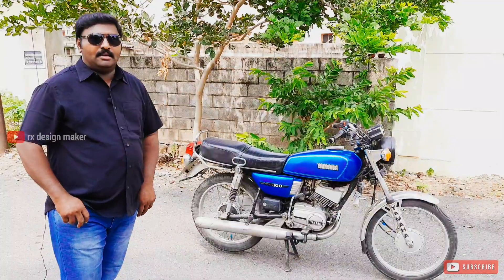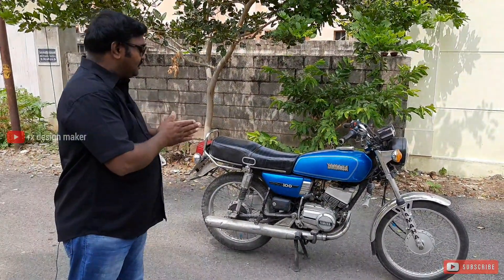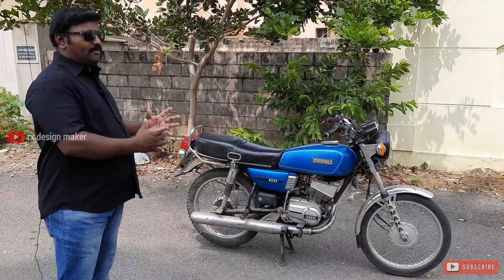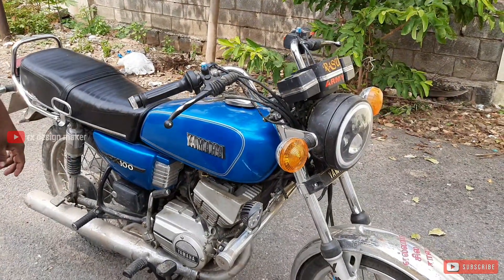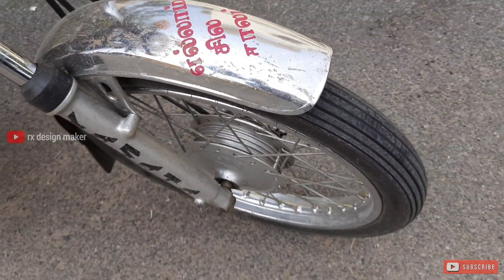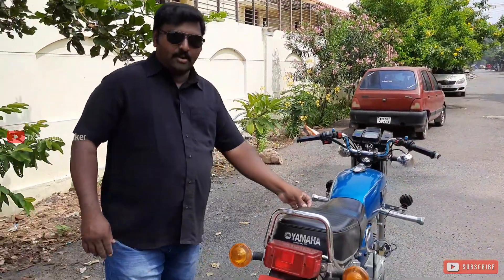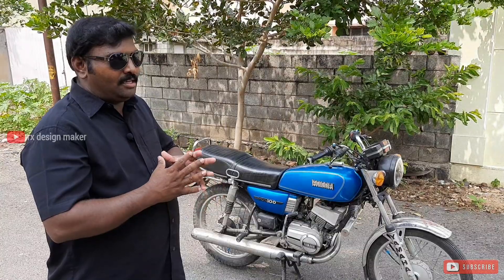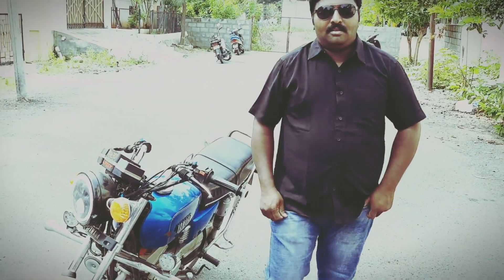vintage rx100 restoration in low budget | Sathish | sk | rx design maker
the vehicle is normally in good condition..
but the engine is not perfect.
then the tyres..seat..bumper..headlight doom..
we need to change..
little bit works we need to do..

உங்களுக்கு  மேலும்  எதுபோன்ற  வீடியோக்கள்  வேண்டும் என்பதை கமெண்ட்-ல்  தெரிவிக்கவும்.